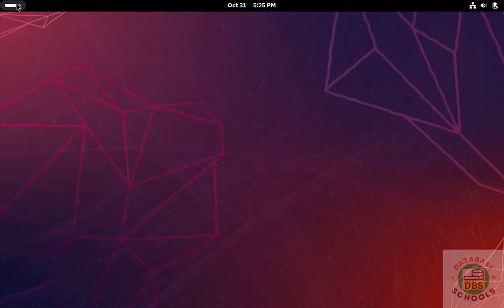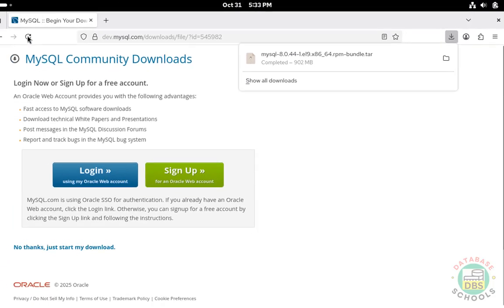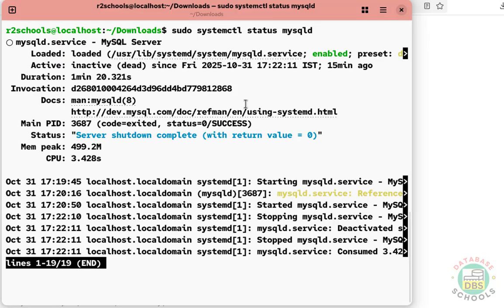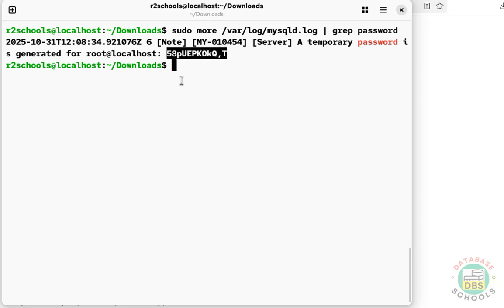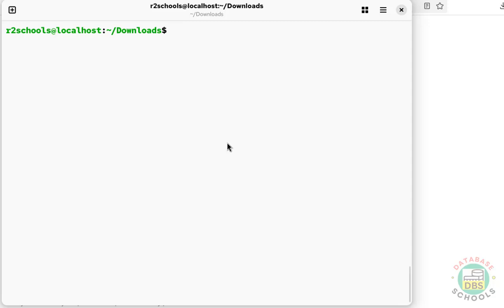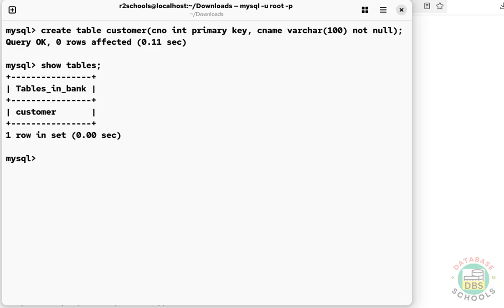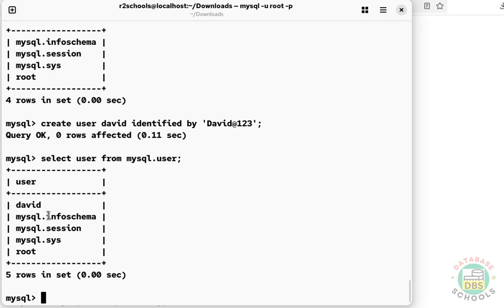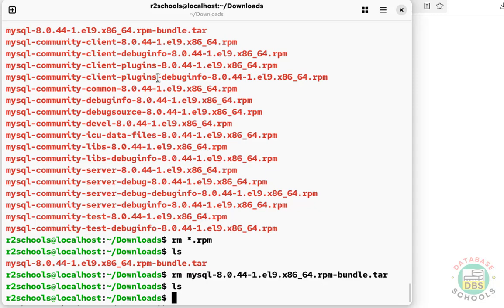Rocky Linux 10 MySQL 8.0.44 Installation Guide | Quick & Error-Free Setup Tutorial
🚀 In this video, learn how to install and configure MySQL 8.0.44 on Rocky Linux 10 step by step — even if you’re a beginner!
This complete tutorial covers downloading, installation, configuration, and verifying the MySQL service to make sure everything runs smoothly. 💡

✅ What you’ll learn:

How to install MySQL 8.0.44 on Rocky Linux 10 easily
Enable & start MySQL service without errors
Secure MySQL installation
Access MySQL shell and manage databases